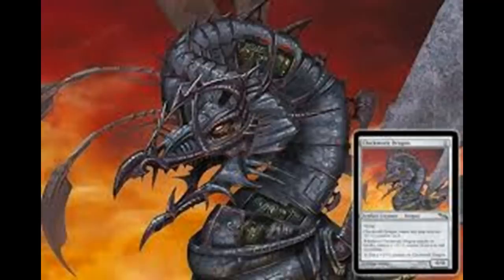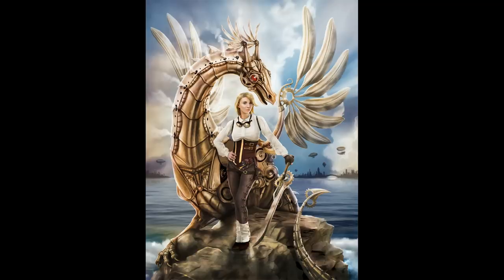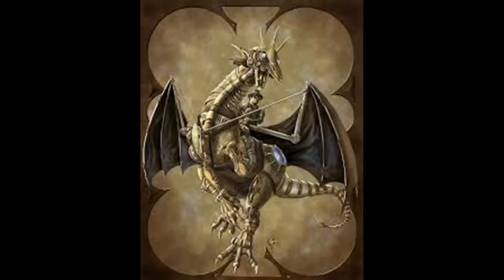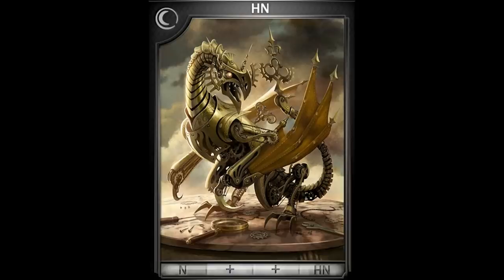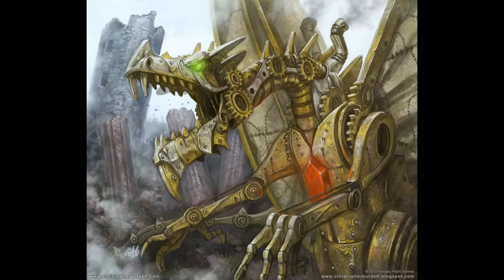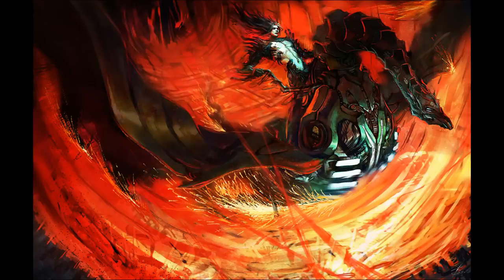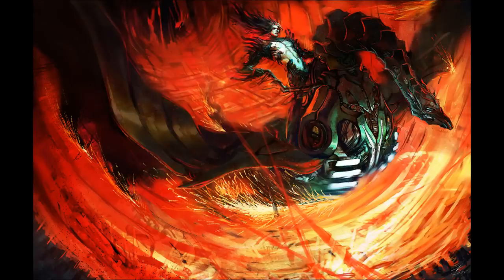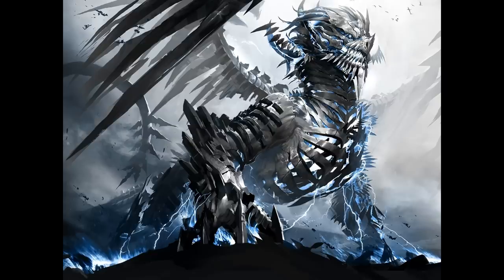Dungeons and Dragons Lore: Clockwork Dragon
Fearsome automata, weapons of warfare, supreme examples of the art of mechanical artifice, clockwork dragons are rare, expensive but devastating constructs. Kobold Press presents two versions in their latest offering, the Creature Codex, for 5th edition Dungeons and Dragons tabletop role playing games.